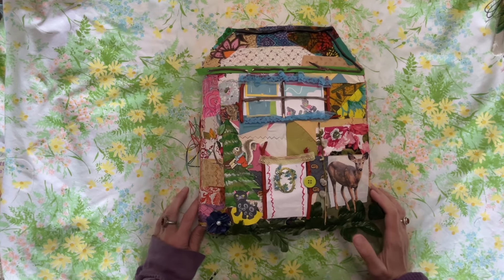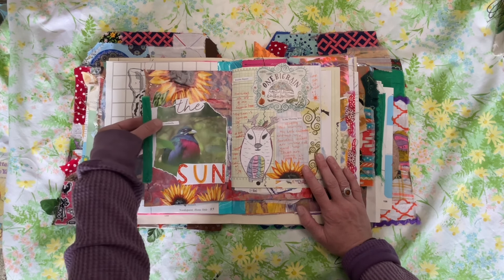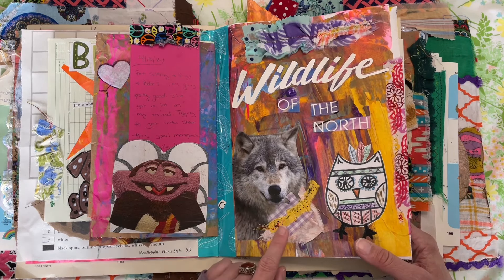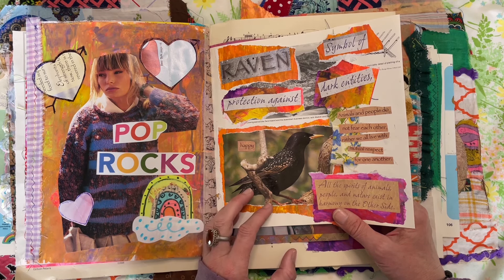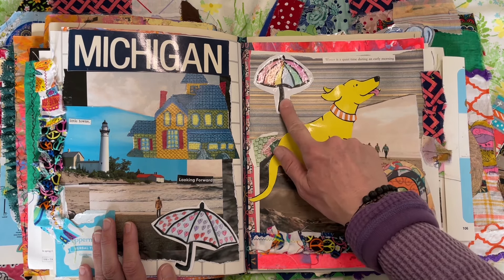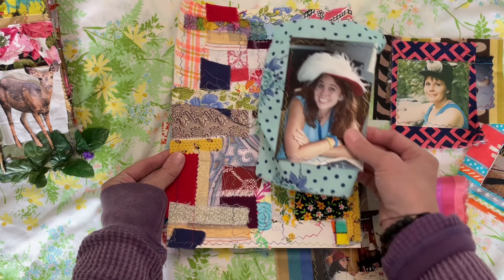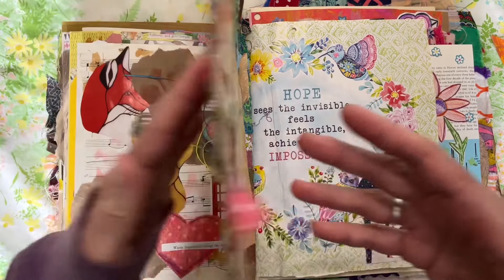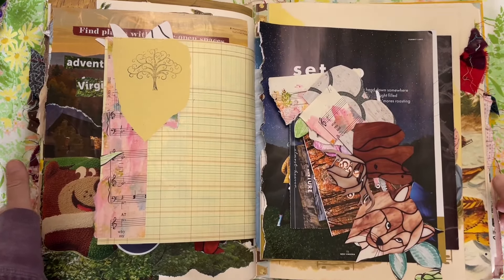Art Journal/ Glue Book flip through..and some Journal Page Ideas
Hi there! Today I’m going to share a flip through of my Fabric Cabin Journal and my large glue book.  I’m also going to share some Journal page ideas using fabric scraps!

I hope you enjoy this video and that it gives you some inspiration!

Other Art Journal Videos